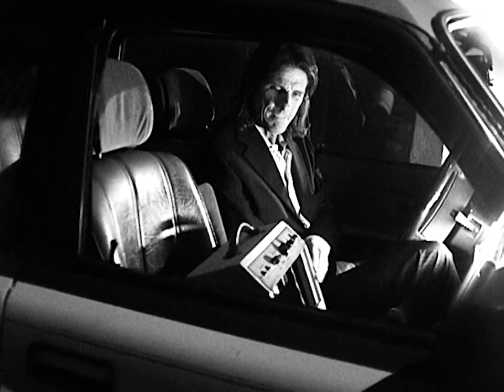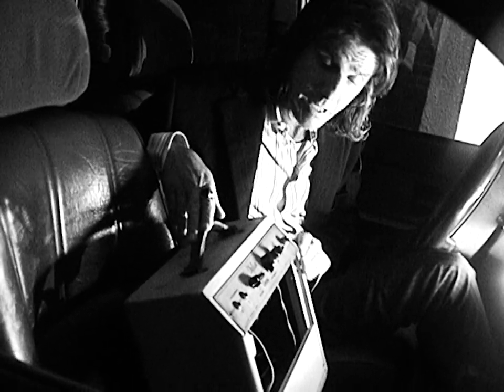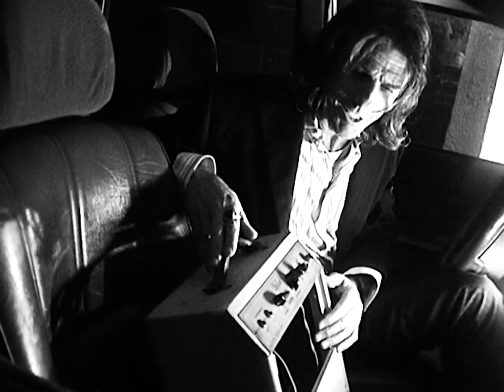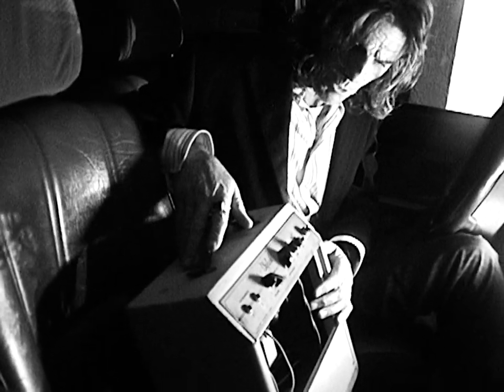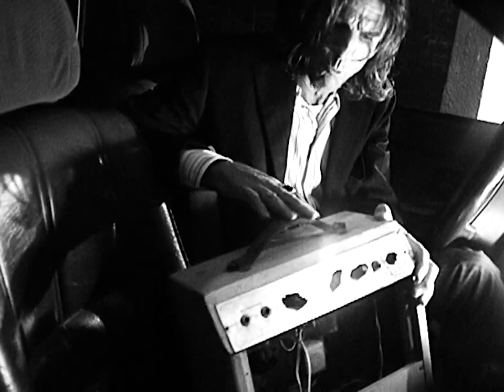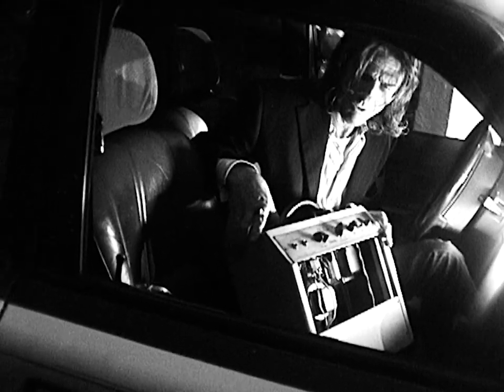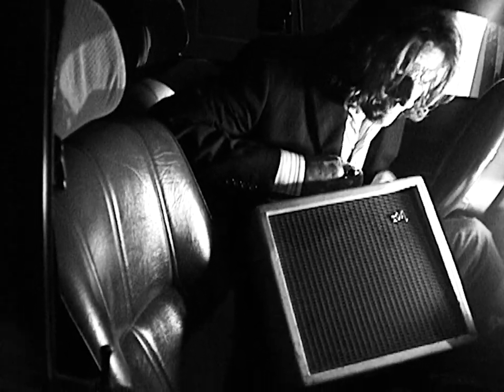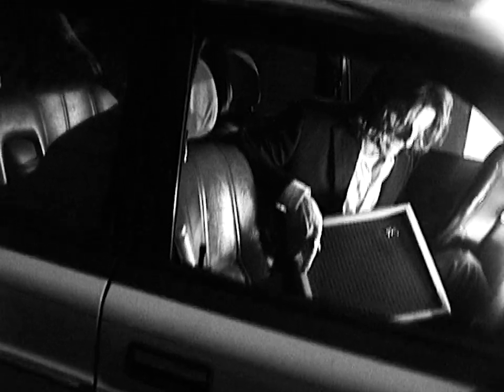Amp Man | Short Film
Directed by Jaxon Whittington & William Sipos
Starring: Tommy Midnight and Evan Escoboza